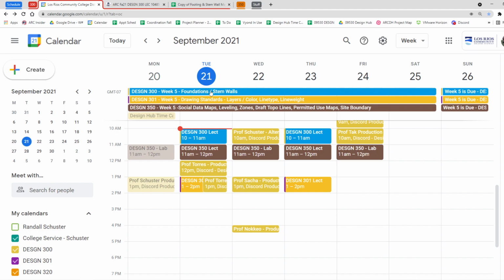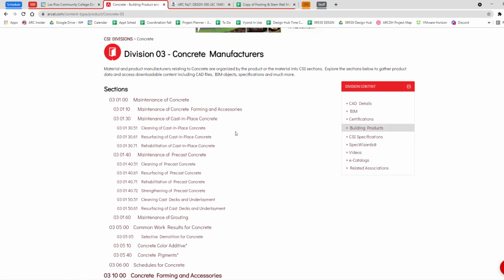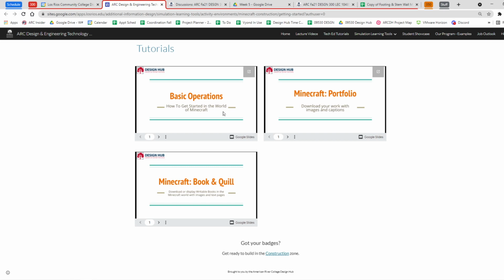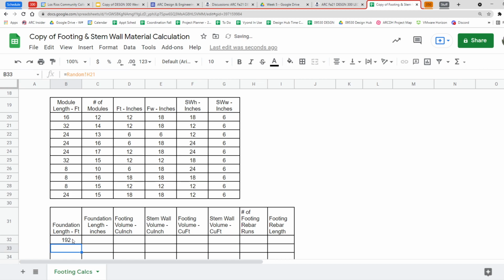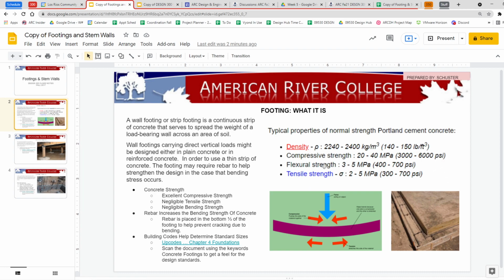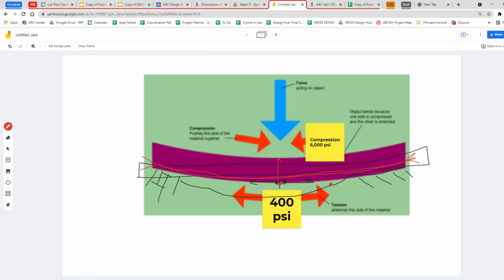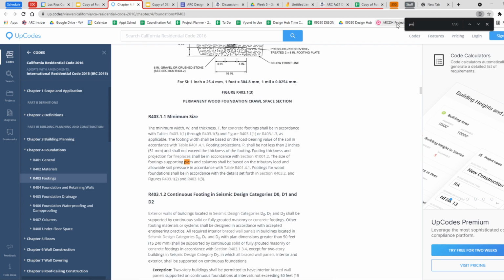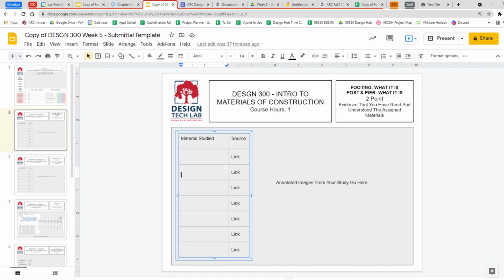300 Lect 9 21 21